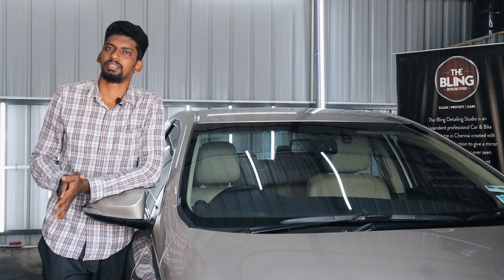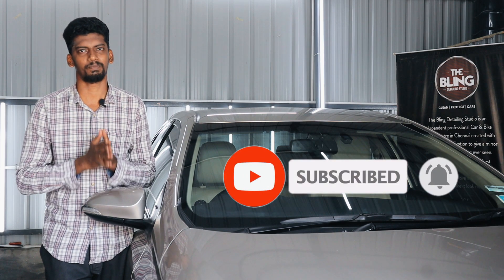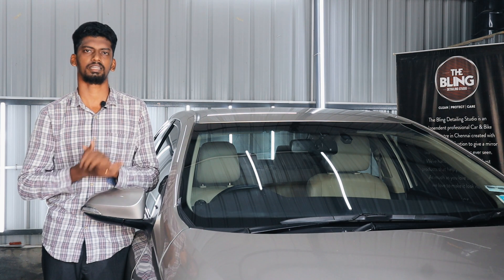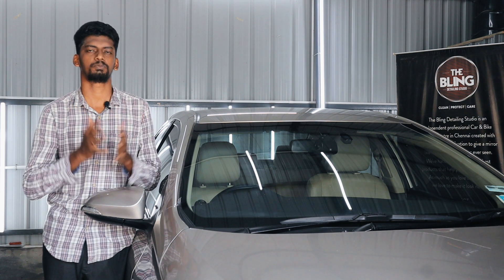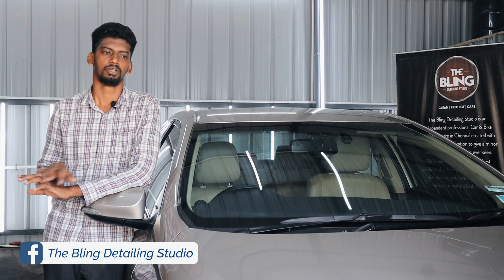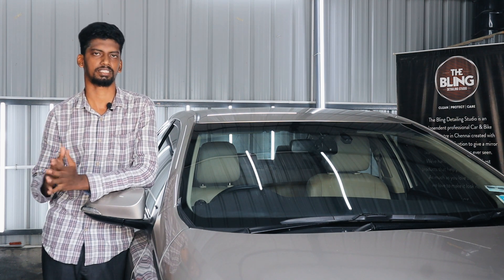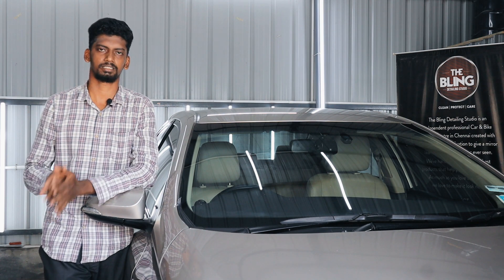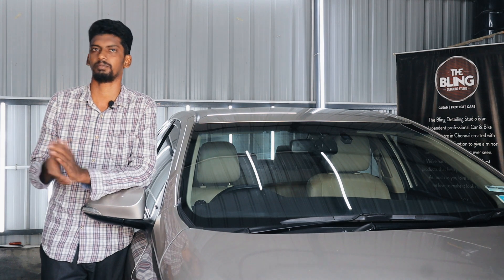How to protect your vehicle from over spray | The Bling Detailing Studio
Are you facing trouble reviving your paints gloss? Does the surface of your ride feel rough and grubby? In this video, we explained the proper procedures for identifying and removing paint over spray, contamination, and fallout as well as how to protect the service and prevent future damage. Start by cleaning the vehicle with a wash to remove loose, heavier debris before selecting the appropriate clay bar to extract extraneous debris. As the clay bar glides across the surface it will lift and carry fallout away from the paintwork which is a necessary step before paint correction or applications of any coatings to promote the longest lasting bond.

Lock in shine and repel harsh elements with a coat of mckee's 37 360 ceramic one step. Paint may seem smooth to the naked eye, but if you analyze it closely, the surface is actually extremely uneven. mckee's 37 360 ceramic one step lays down a sacrificial layer of ceramic on top of the irregular surface, leveling it out so the surface is smooth, uniform, and slick, and helping protect your paint from razor-sharp particles. Now, with nowhere to stick, pollution and water just slide right off, leaving behind only a glistening shine that truly stuns!

Saving draft...